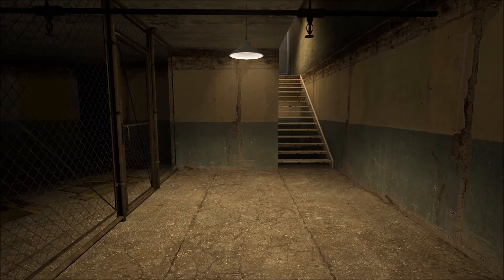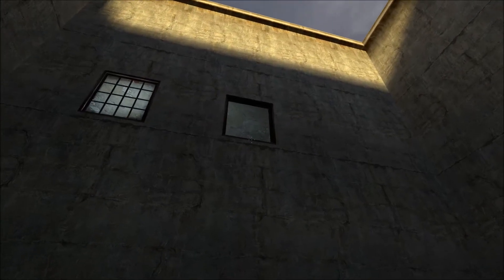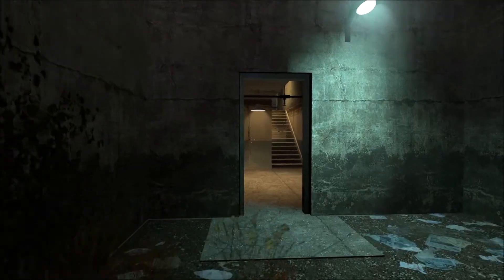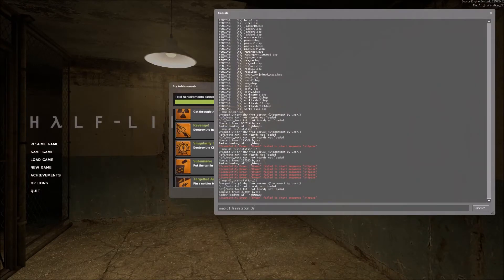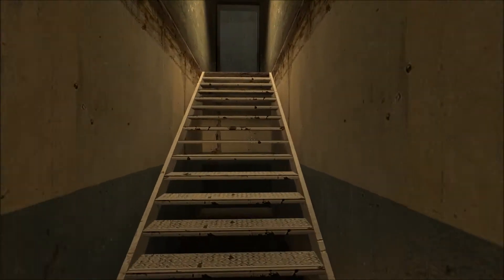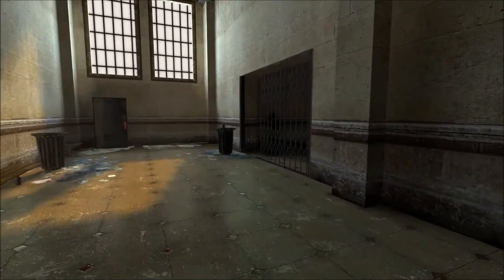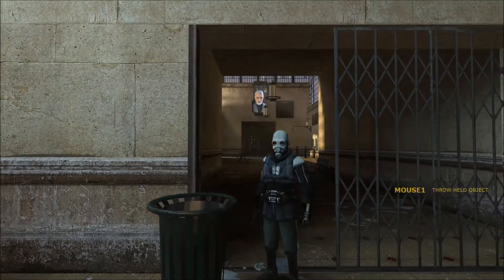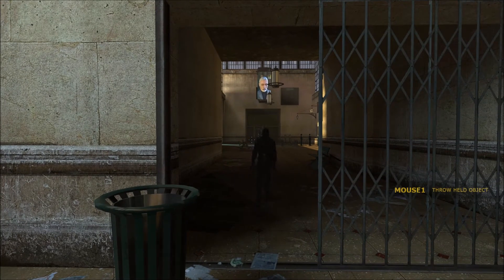Half-Life 2: Achievement Guide: Submissive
You are required to put the pop can into the bin.